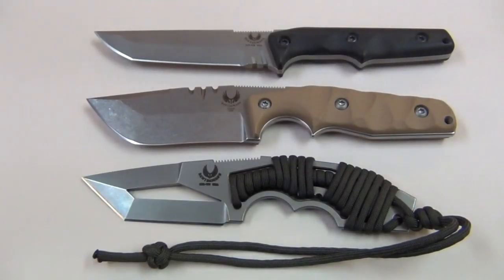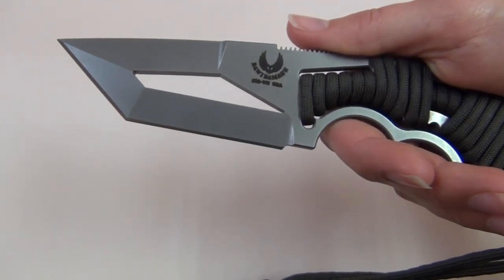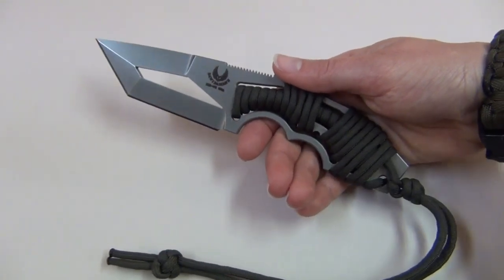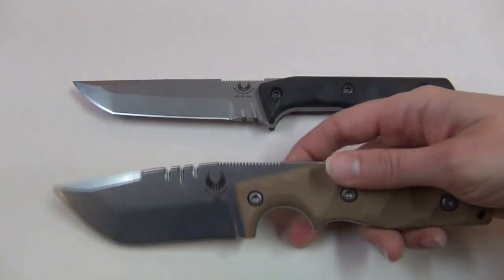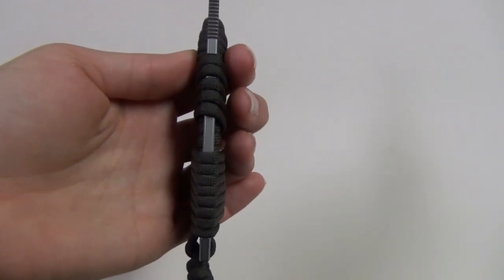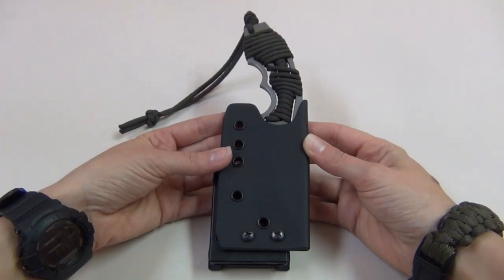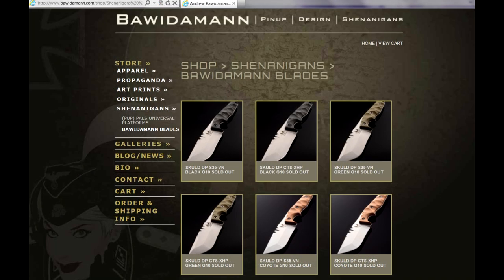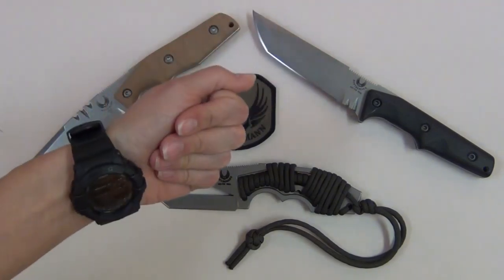BAWIDAMANN BLADES Knife Review - POGN, SKULD, & SKRAELING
- For some sweet knives that are made in the USA, check out Bawidamann Blades. I absolutely love my paracord-wrapped POGN, which I show in this video, along with the SKULD & the SKRAELING.

*Don't forget to sign up for the Bawidamann e-newsletter to get alerted when new knives become available for purchase. You cannot order custom knives - You can only order what is currently available for sale.

Blade shows that Ben attends (a great way to get some of his cool custom knives):

My video review on the Bawidamann PUP Mounting system for kydex knife sheaths can be viewed at: